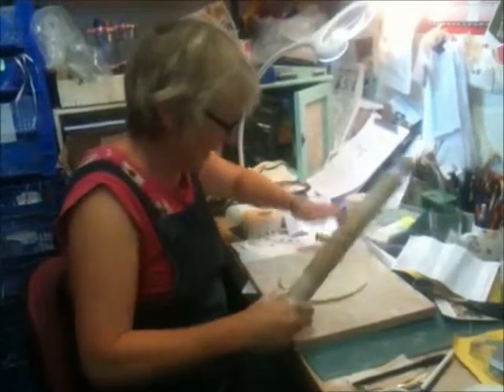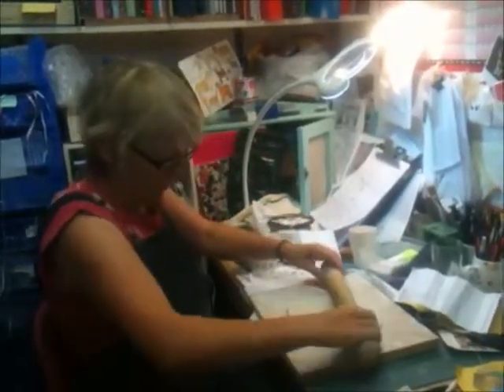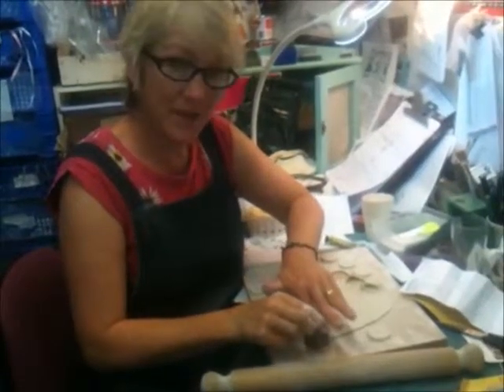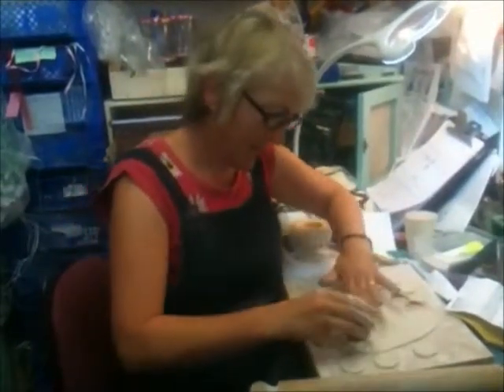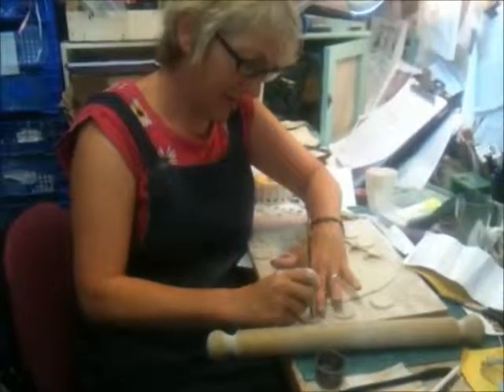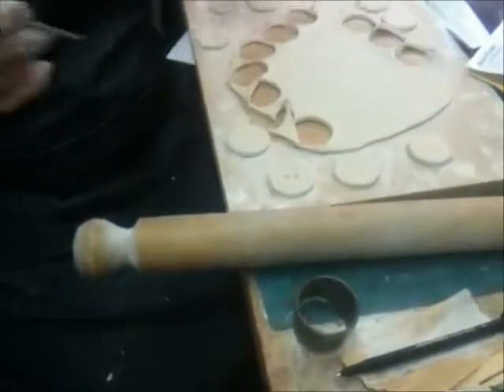Jill's porcelain buttons